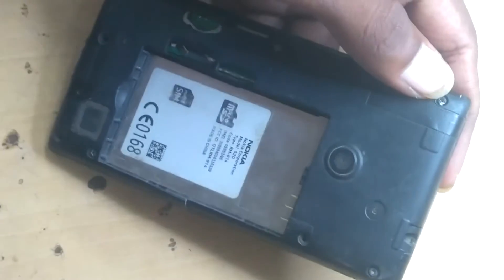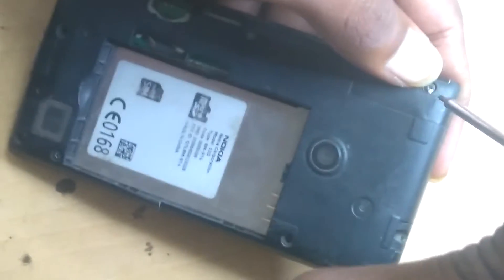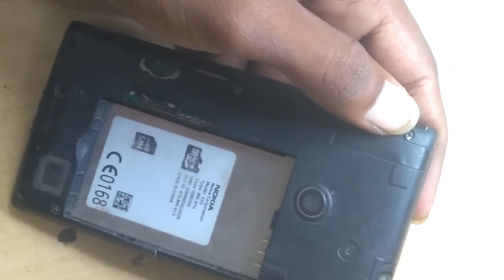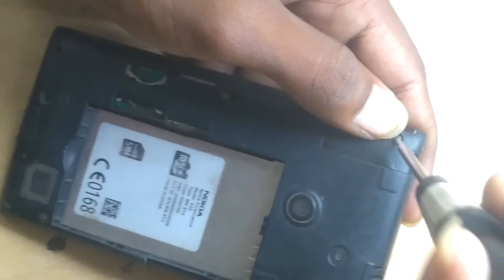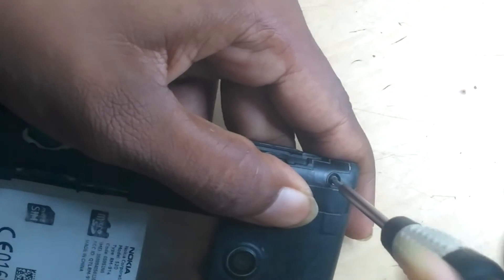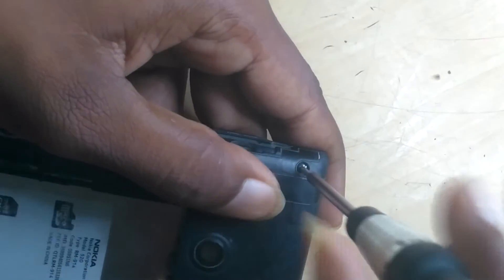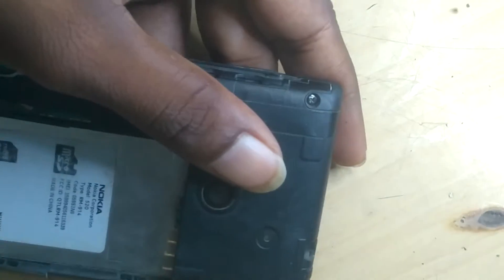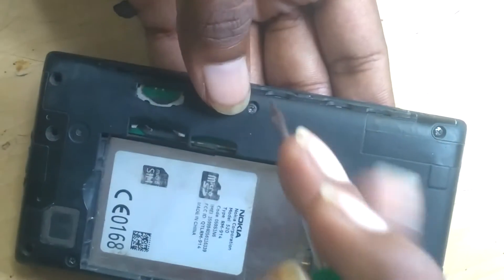How to assemble nokia 520